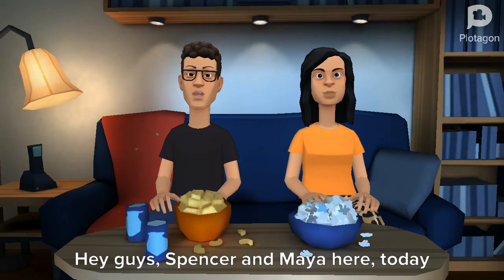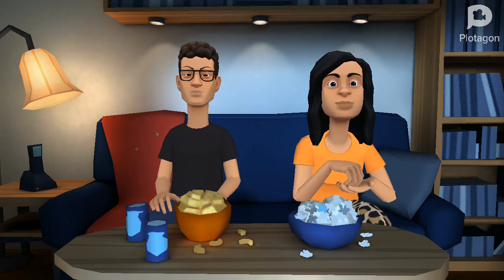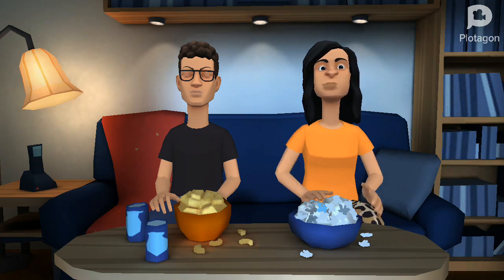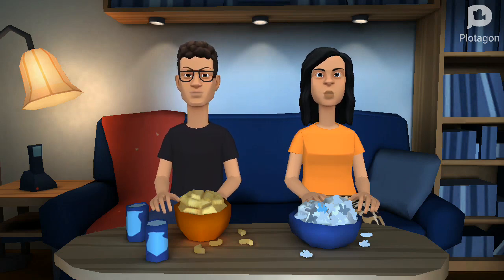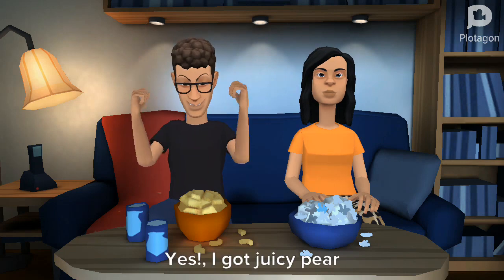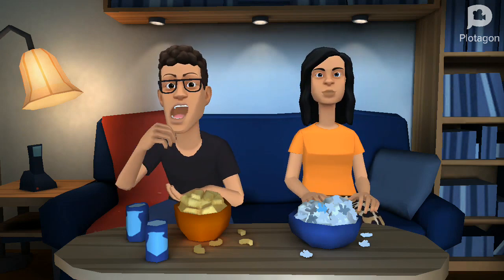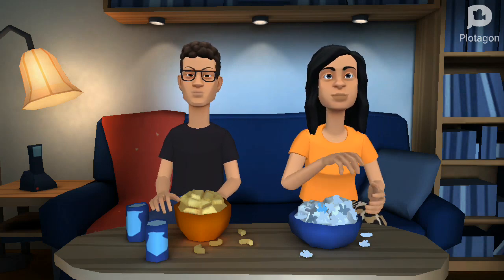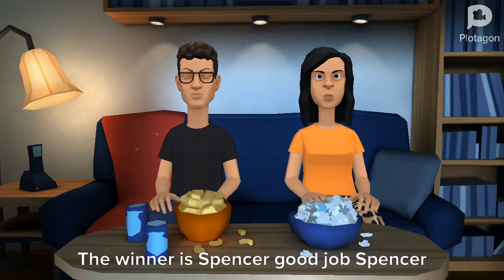Bean Boozled challenge with Spencer and Maya